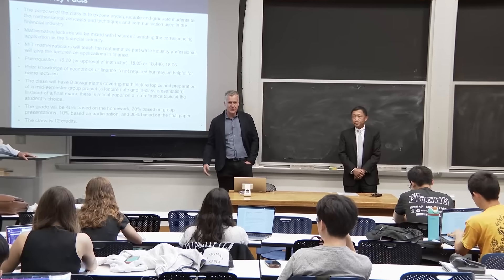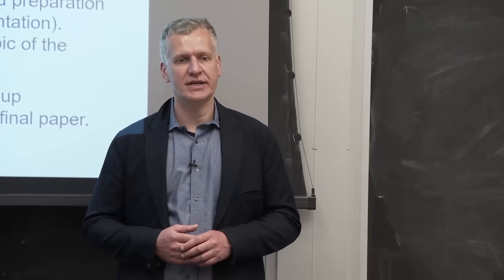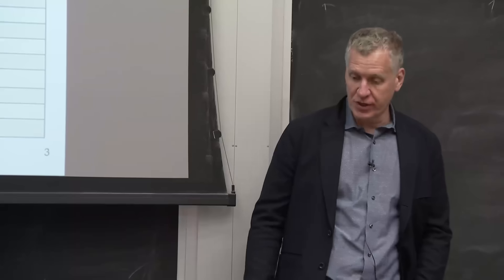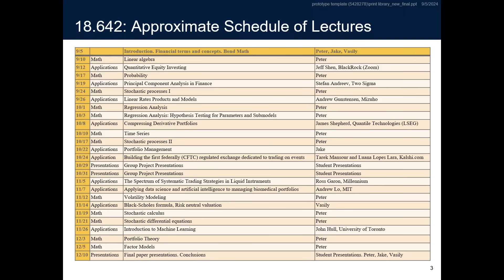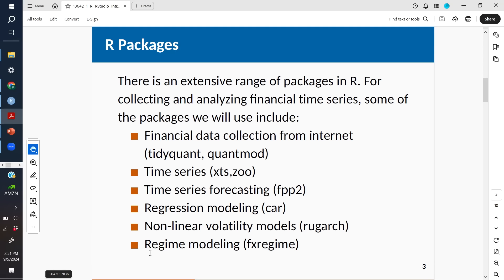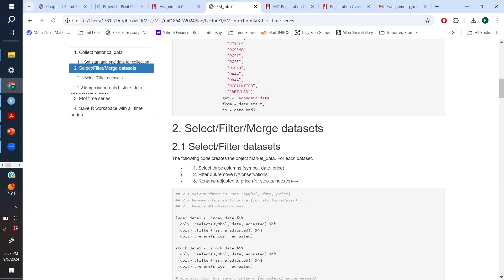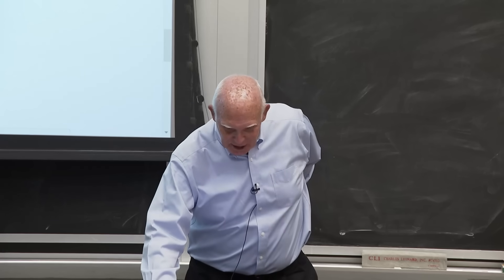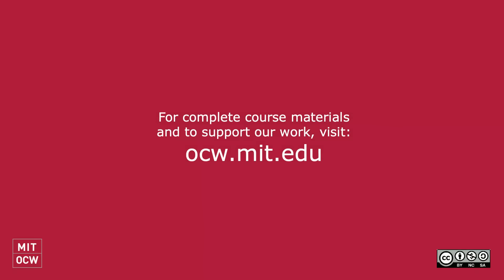Lecture 1, Part I: Introduction of the Class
MIT 18.642 Topics in Mathematics with Applications in Finance, Fall 2024
Instructors: Vasily Strela, Jake Xia, and Peter Kempthorne

This video provides an introductory overview of a course combining mathematical theory and real-world financial applications, featuring lectures by academics and industry experts. The instructors emphasize the practical use of mathematics in finance, covering topics like bond math, portfolio optimization, and machine learning, while utilizing tools such as RStudio Cloud for data analysis. Additionally, the course includes guest speakers from prominent financial institutions, offering students exposure to cutting-edge quantitative finance concepts and industry practices.